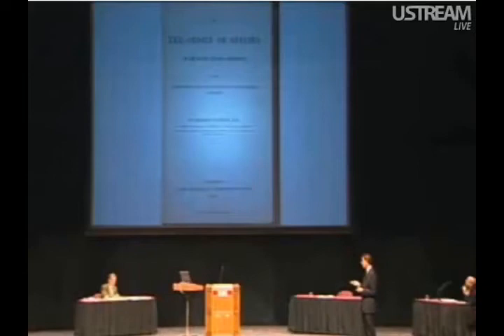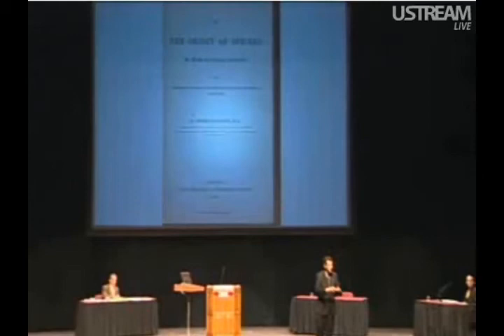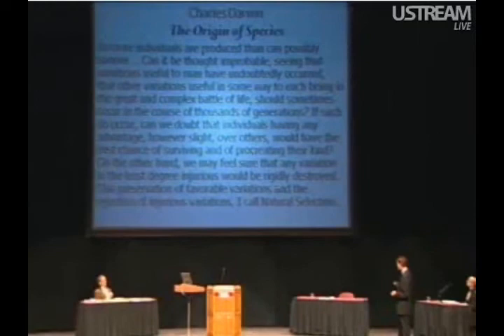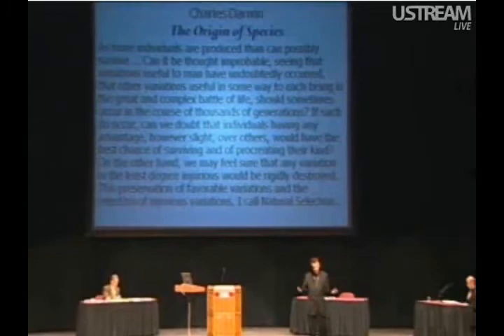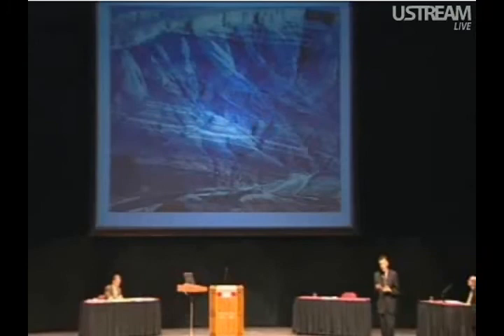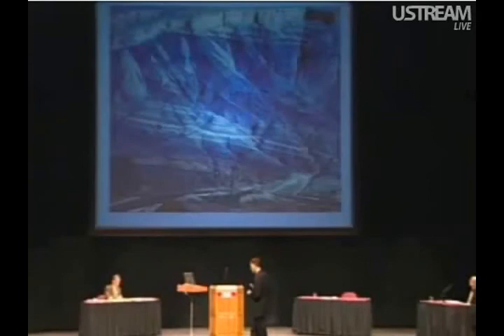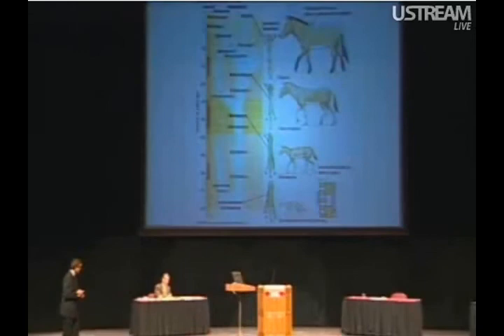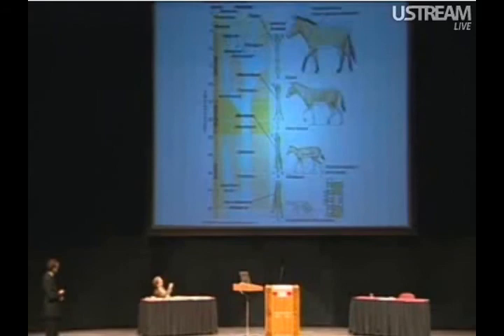2. Is Intelligent Design Viable?: Francisco J. Ayala opens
Dr. William Lane Craig defends the viability of the often misunderstood and controversial theory of intelligent design from evolutionist and ardent ID critic Dr. Francisco J. Ayala. Bradley Monton is the moderator. This debate took place on November, 2009.